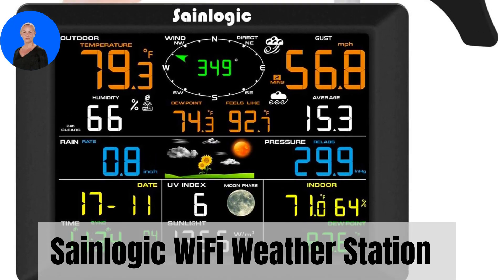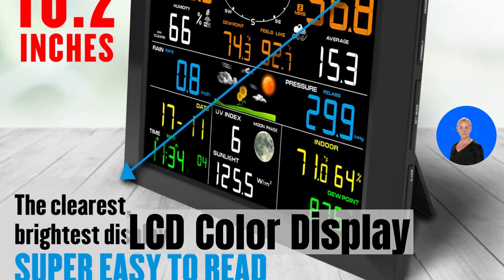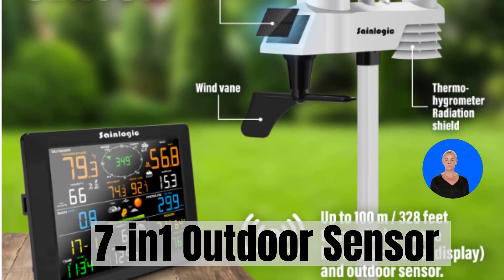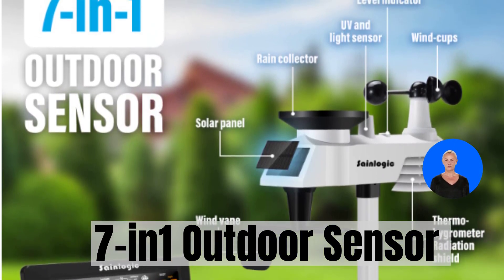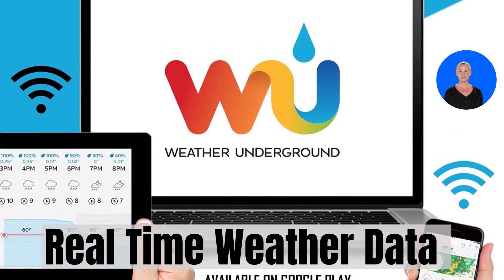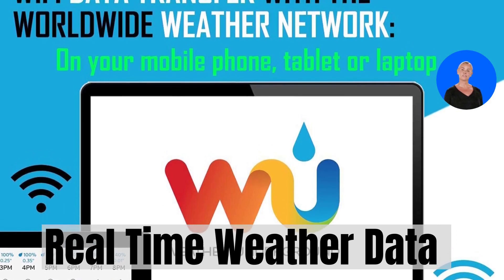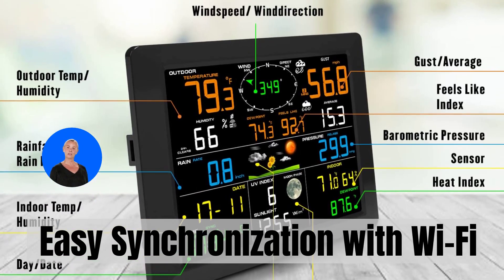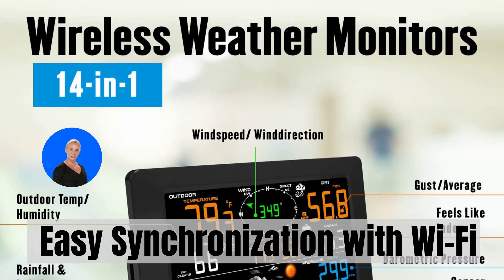Sainlogic WiFi Weather Station Review: Your Ultimate Weather-Watching Companion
Welcome to our Sainlogic WiFi Weather Station Review! 🌦️⛅️🌈 If you're a weather enthusiast and love having a smart home setup, this 7-in-1 home weather station is a must-have! 🏠🌡️ Stay informed about real-time weather conditions with its comprehensive data collection. From temperature to wind speed and direction, this weather station has you covered! 🌬️🌡️